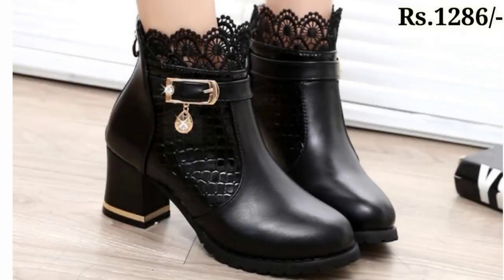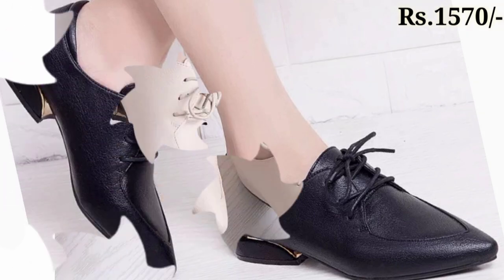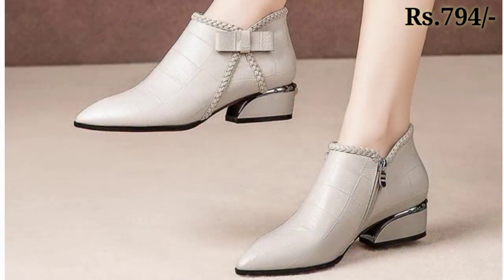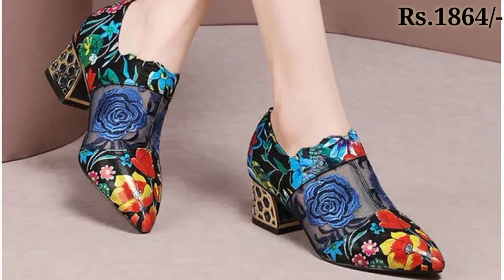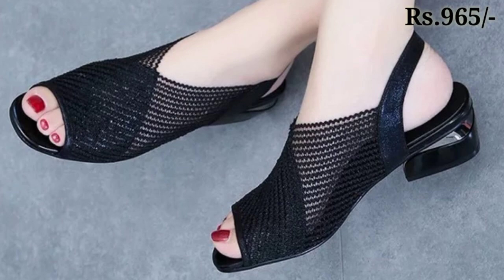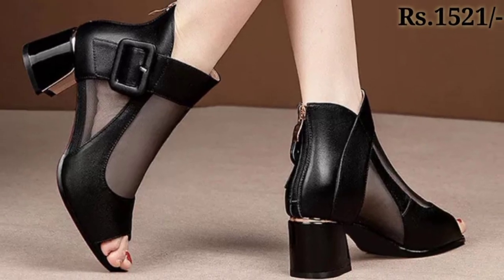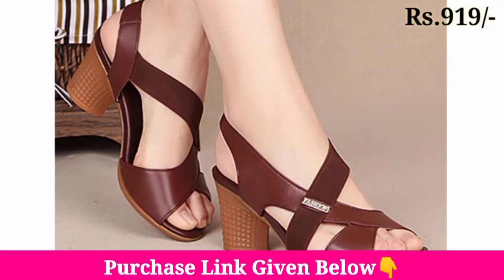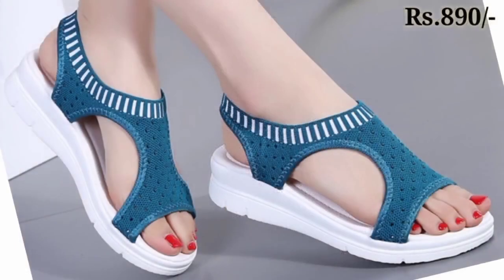NEW LATEST FANCY SANDALS DESIGN SLIPPERS COLLECTION FOR LADIES WITH PRICE